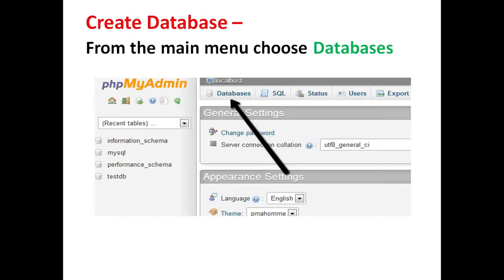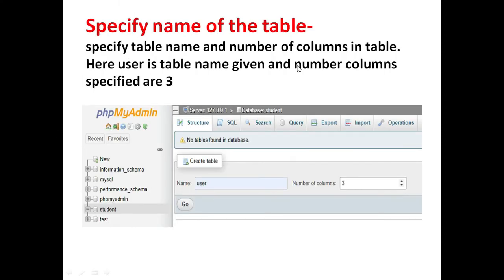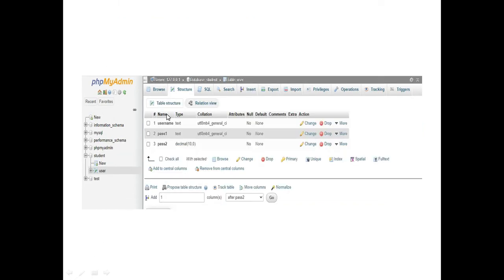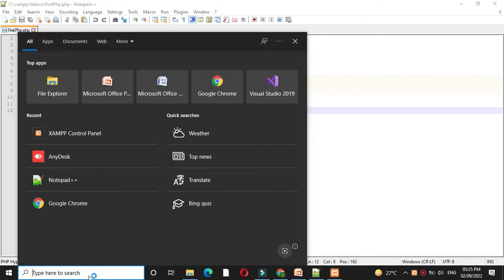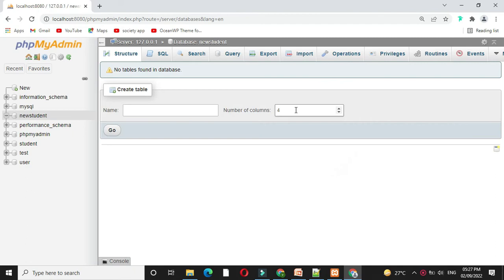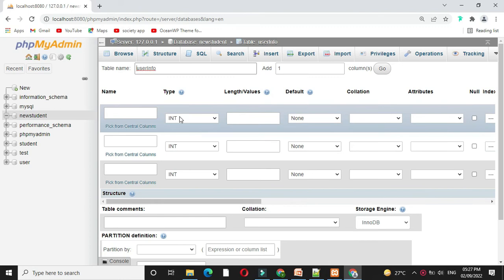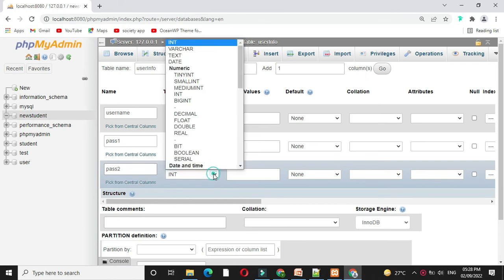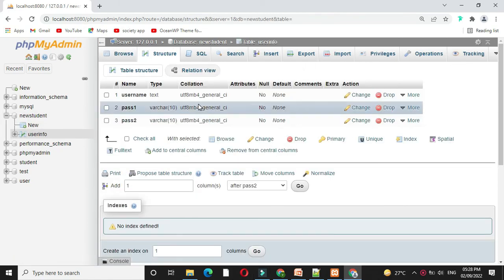Creating Database and table using PHPMyAdmin